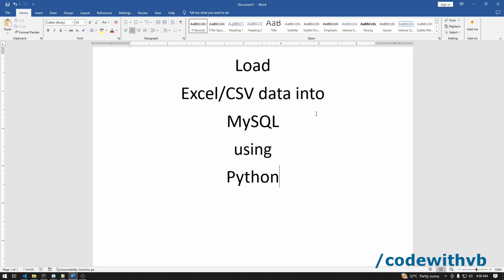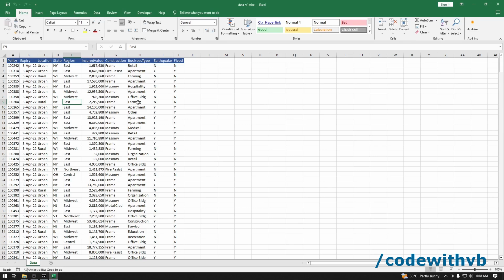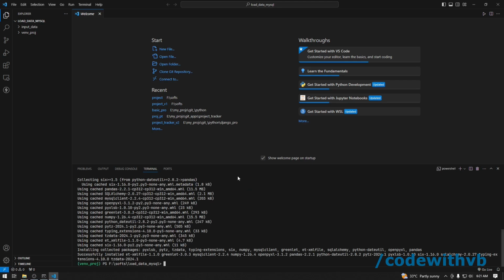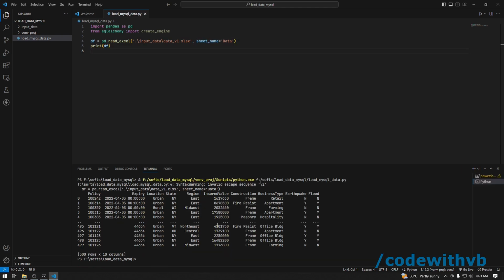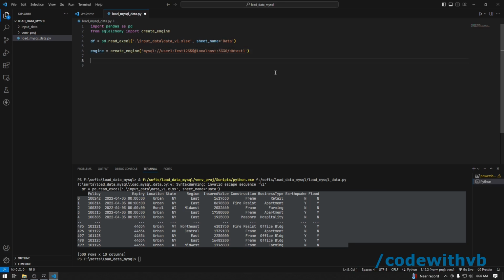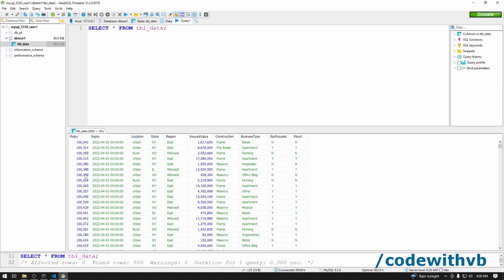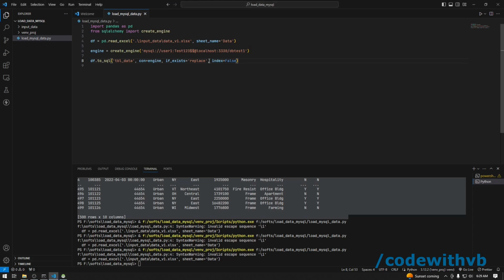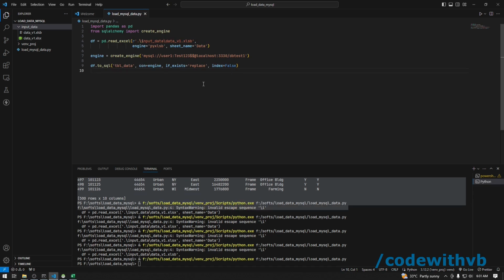Loading Excel Data into MySQL with Python Pandas - Step-by-Step Tutorial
Welcome to codewithvb! In this tutorial, we'll guide you through the process of loading Excel data into MySQL using Python Pandas. Whether you're a beginner or an experienced developer, this step-by-step guide will help you seamlessly transfer your Excel data into a MySQL database.

🔍 Topics Covered:
 1) Creating virtual environment for python
 2) Installing necessary Python libraries
 3) Installing necessary Python libraries using SqlAlchemy
 4) Reading Excel data with Pandas
 5) Loading data into MySQL using Pandas